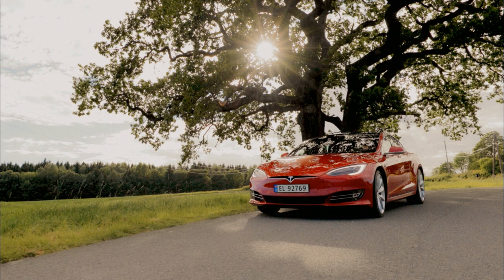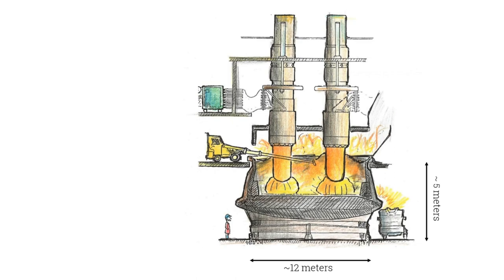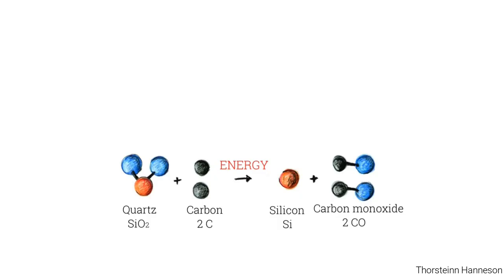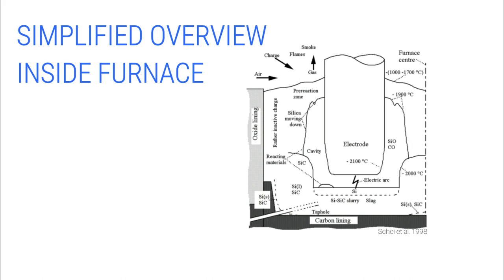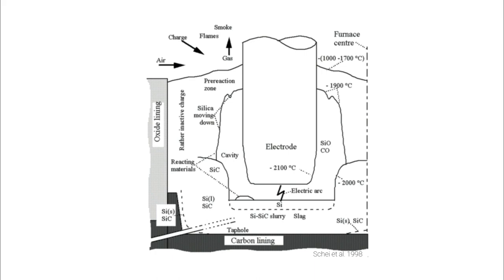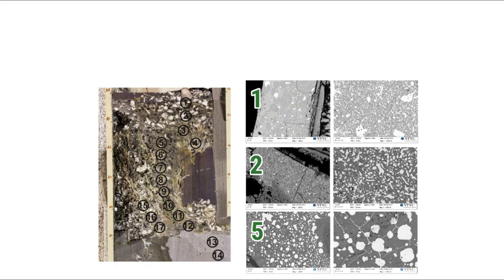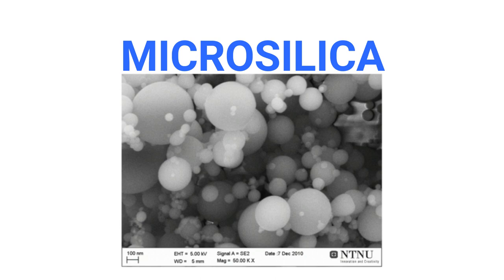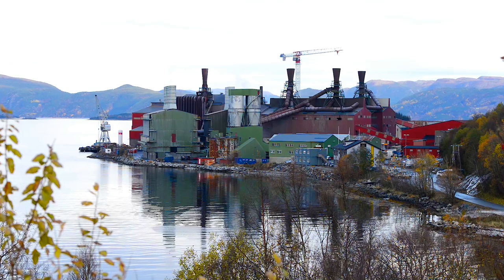The Production Of Silicon | NTNU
Institutt for Materialteknologi NTNU har produsert en video om dagens metoder for produksjon av silisium, som er et uunværlig grunnstoff i dagens samfunn. Silisium brukes i alt fra elektronikk til matlagingsutstyr.